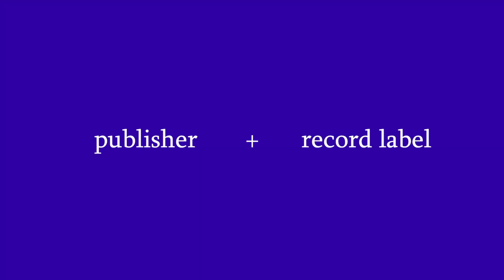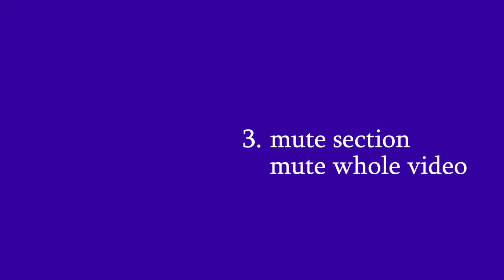COPYRIGHT on YouTube: You CAN'T use ANY MAINSTREAM MUSIC?🎵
YouTube has some pretty tough punishments for using copyrighted music, so in this video I discuss how to avoid these, and still get very high quality music for your YouTube and client videos (even with some free options!) this includes why copyright exists, what happens if you use copyrighted music, and how to avoid using copyrighted music.